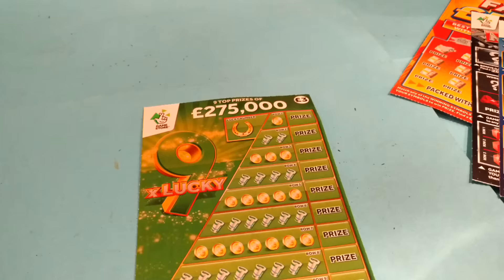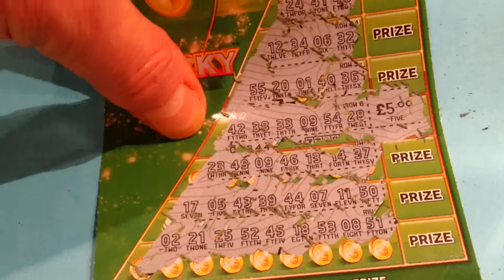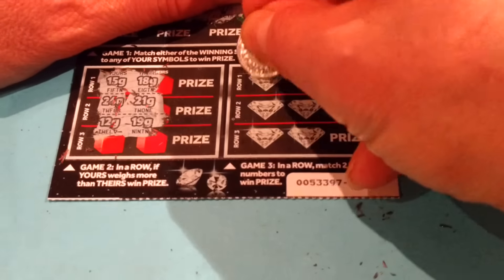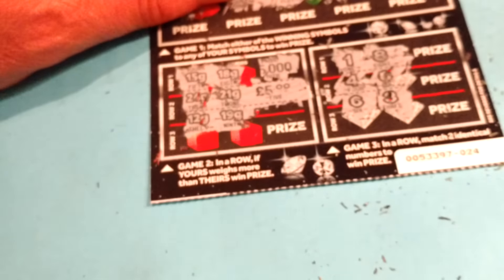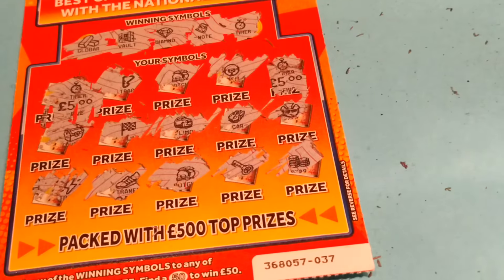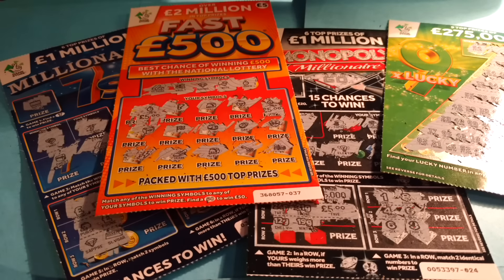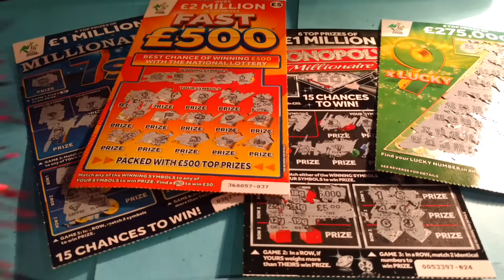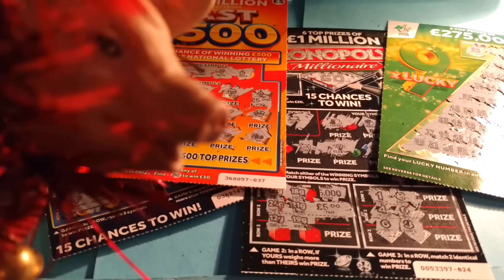Scratchcards...New Monopoly Millionaire..Fast 500 and More.....with Piggy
xxxxxxxxxxxxxxxxxxxxxxxxxxxxxxxxxxxxxx